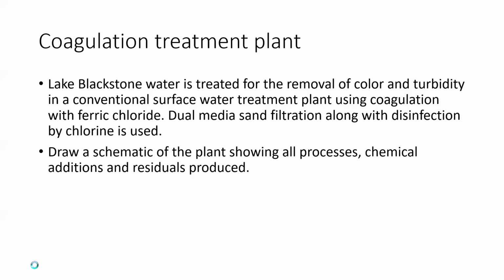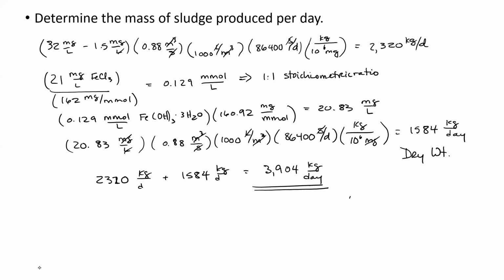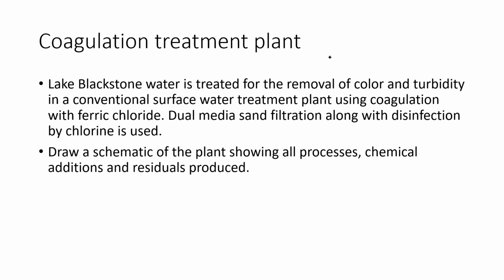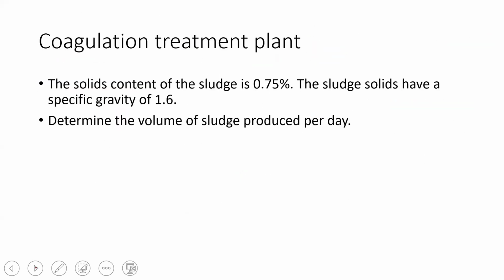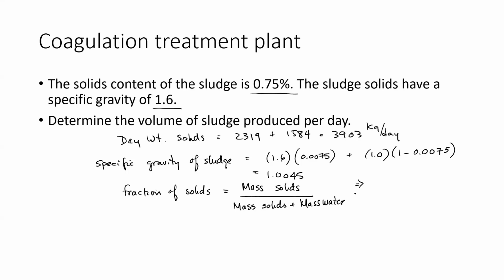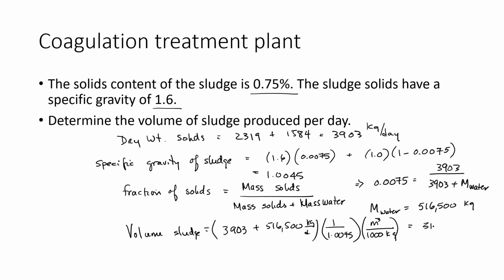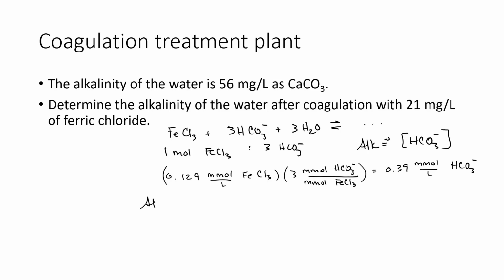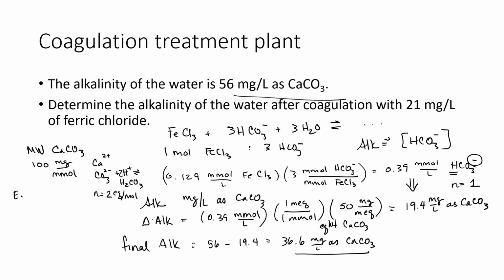ENE 483: Coagulation Example Wednesday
Example worked in class on 9/22/2021